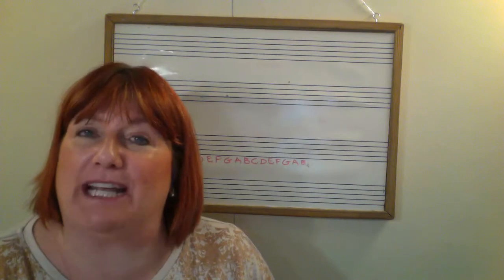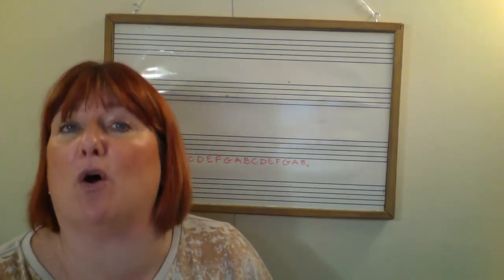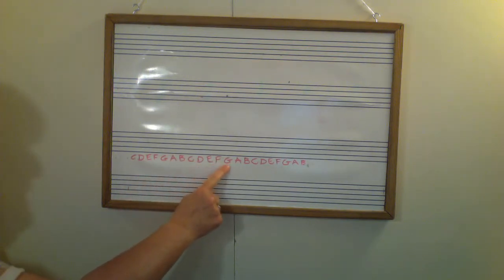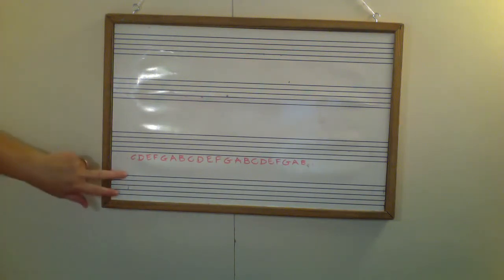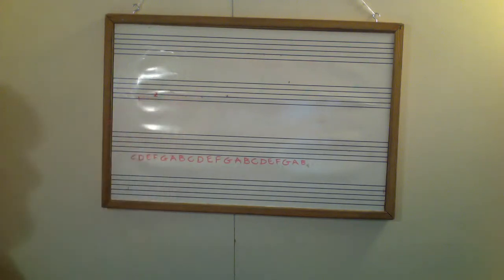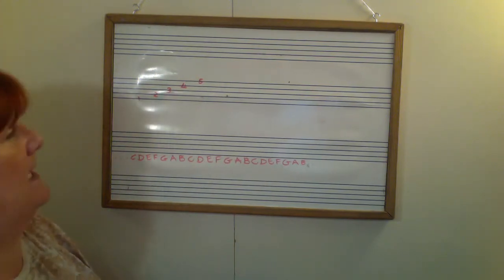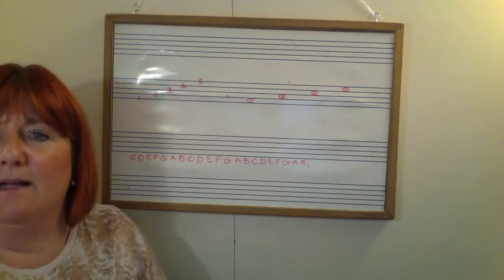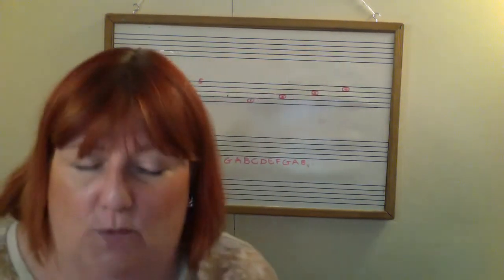Music at Home | Prep I - Age 5 | Week Seven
Join us for our seventh week of music lessons for five-year-olds as learn more about the stave.